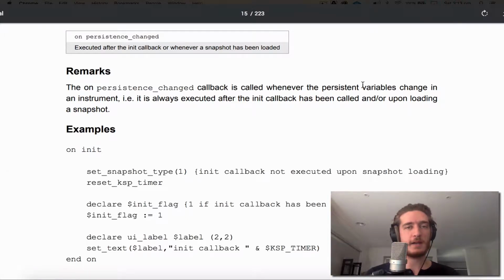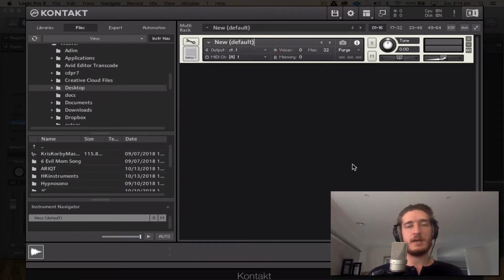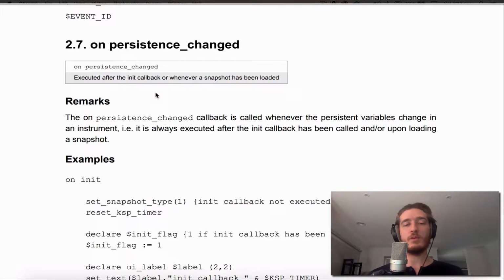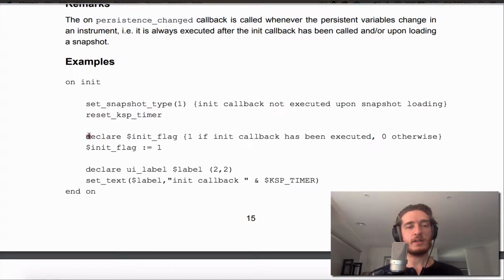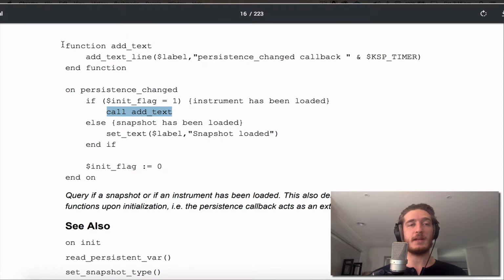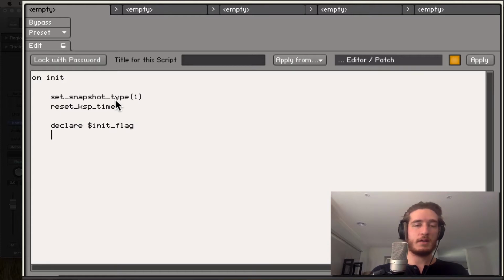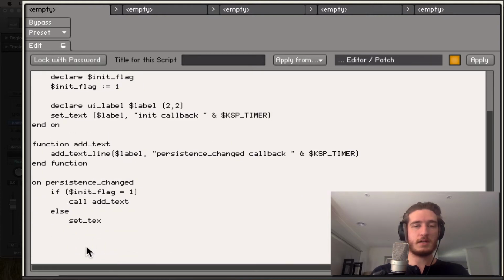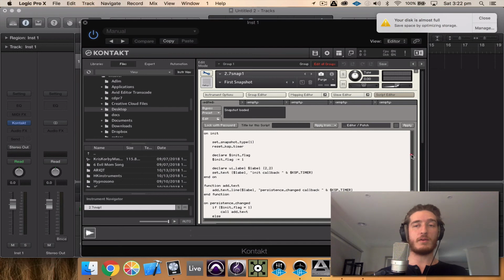Kontakt 6 Reference Manual Walkthrough 2.7